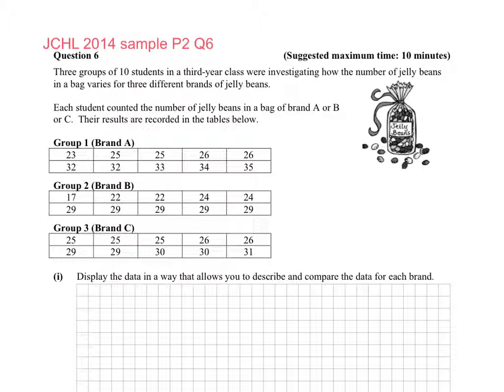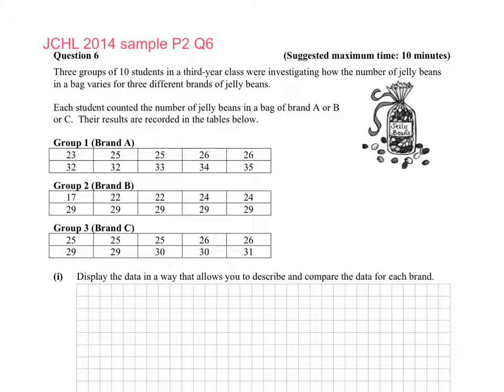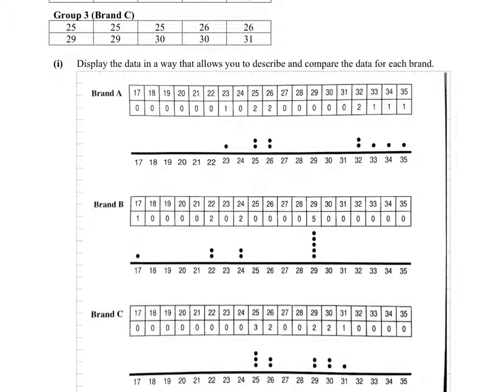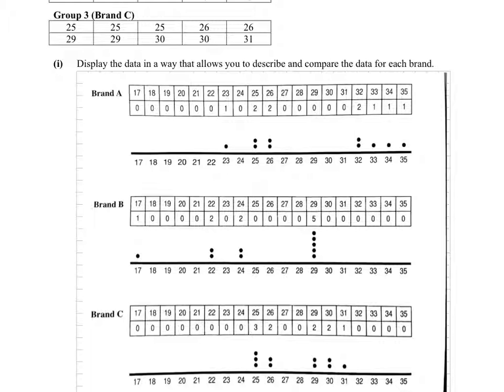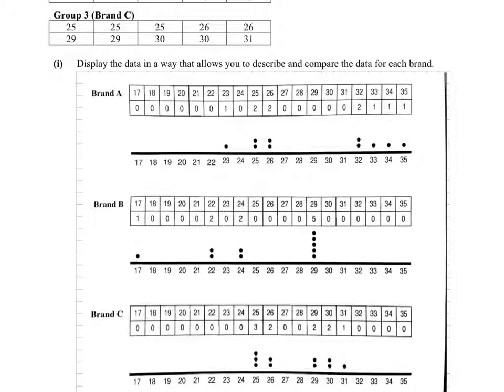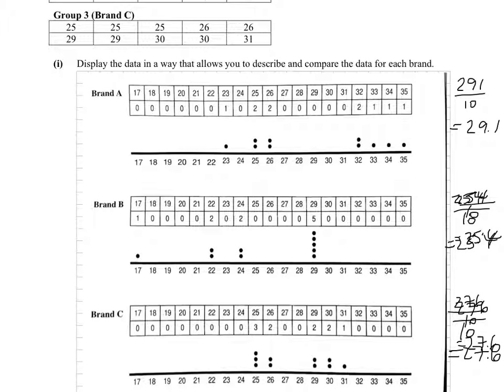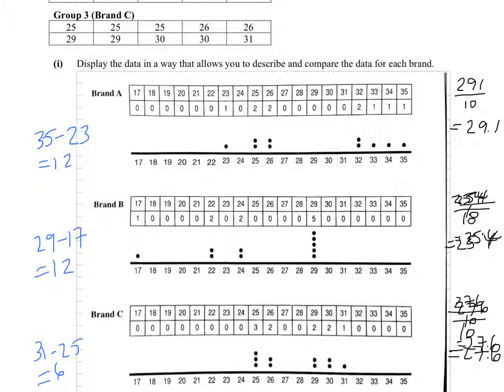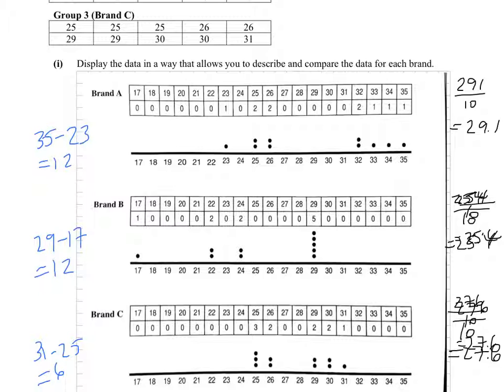JCHL 2014 sample P2 Q6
Statistics : dot plots, mean and range